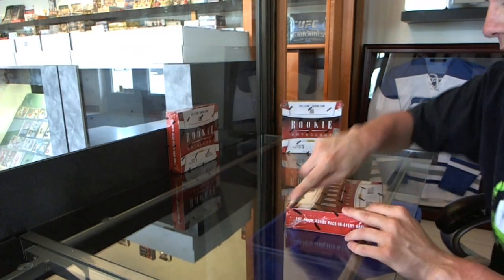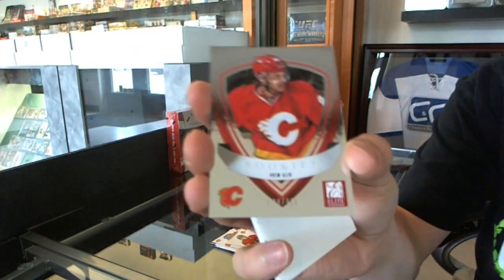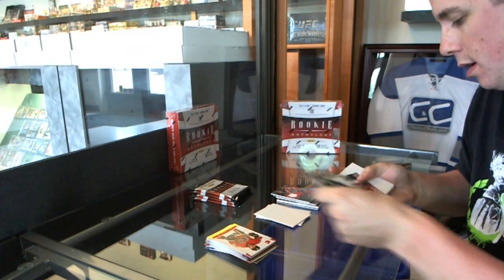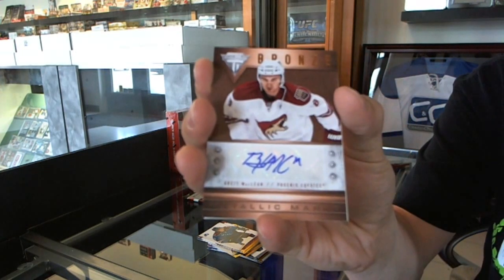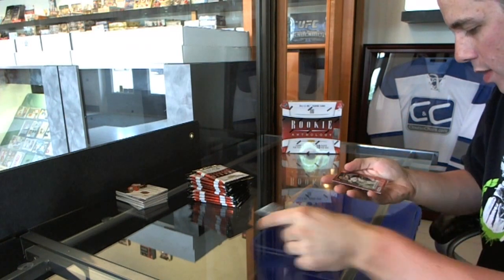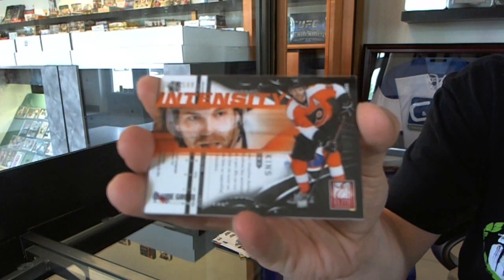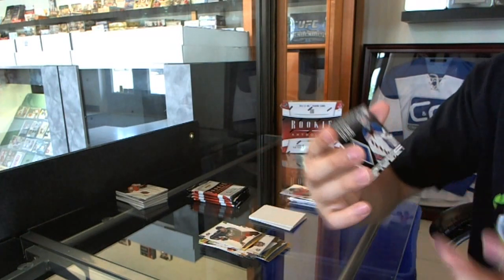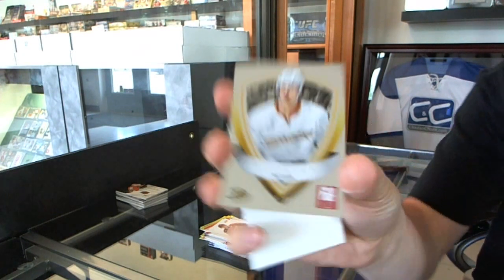ctow00's 12-13 Panini Anthology Hockey 2 Box Break